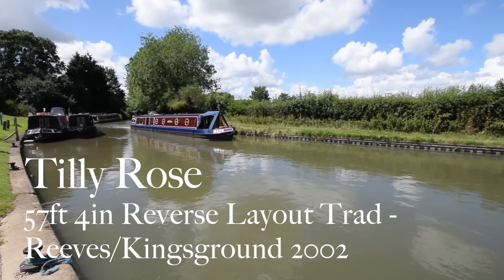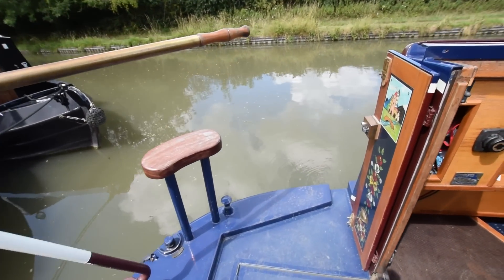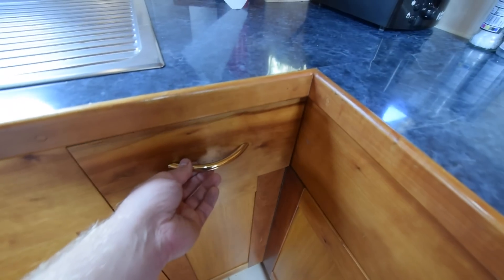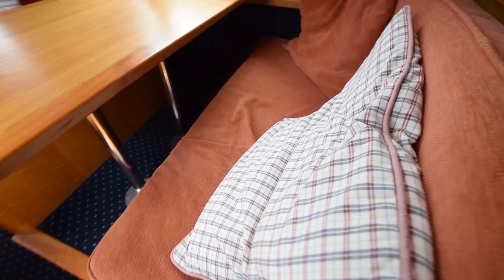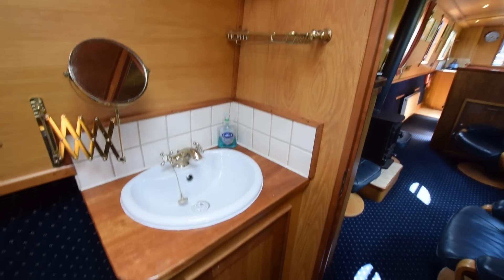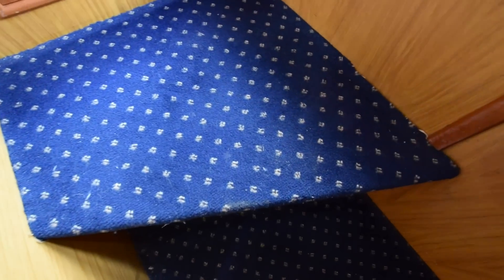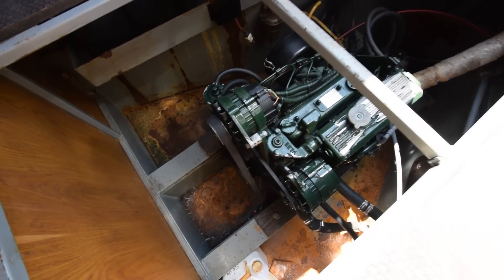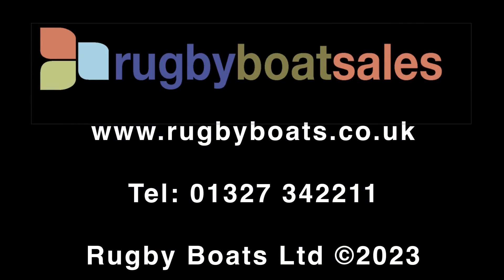SOLD - Tilly Rose, 57'4" Trad (Reverse Layout) 2002 Reeves/Kingsground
FOR FULL COLOUR DOWNLOADABLE BROCHURE, EXTENSIVE PHOTOS, CLEAR LAYOUT PLAN AND THE PRICE, GO